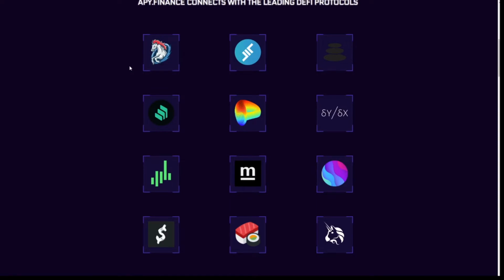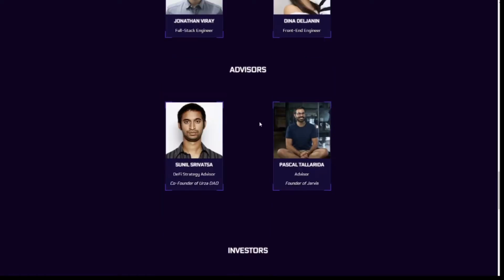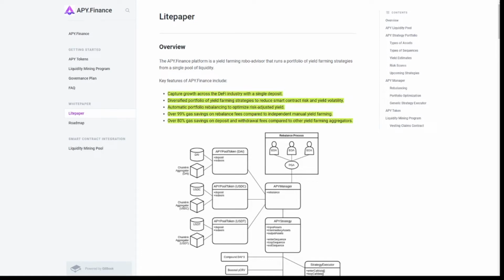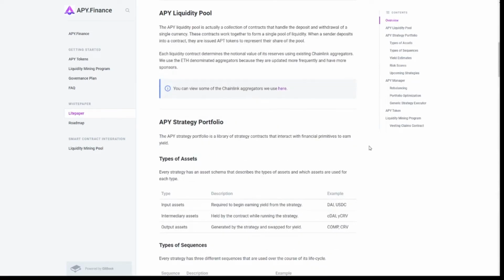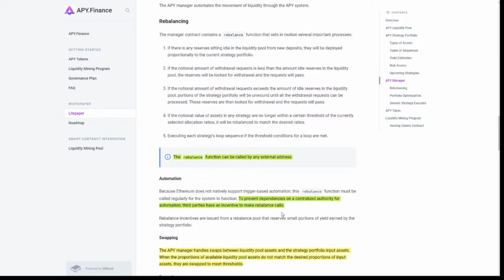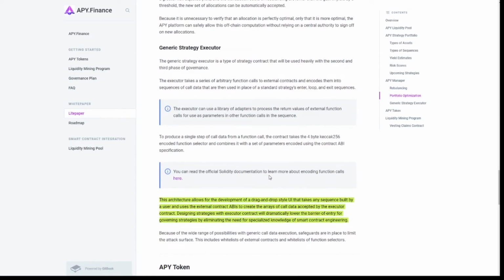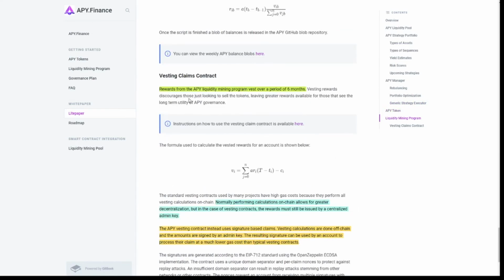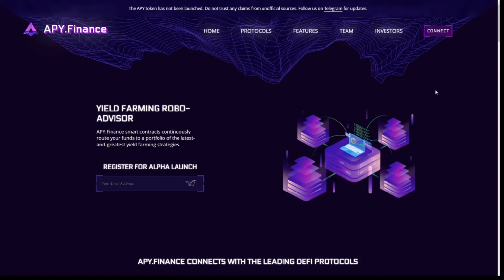APY finance: yield farming strategies & reduced gas fees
APY Finance: A system that allows the community to come up with new an exciting strategies to doe yield farming, auotmatically assigns assets depending on the risks profile and allows user to lock there funds in different diversified portfolios based on their individual risk level? It sounds like heaven.

Is APY.finance reaching for the moon? Or can they really pull this one off. I think it's one to watch for sure.